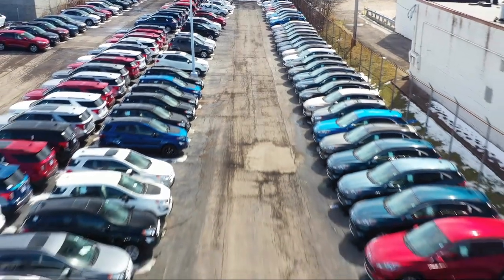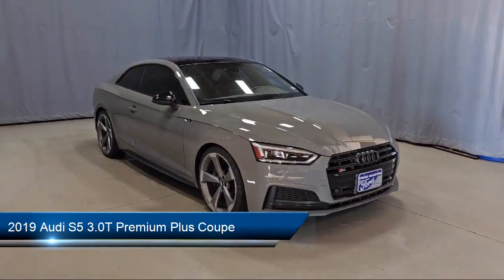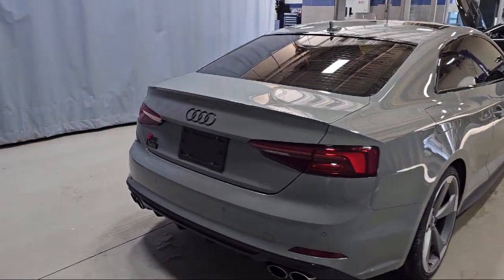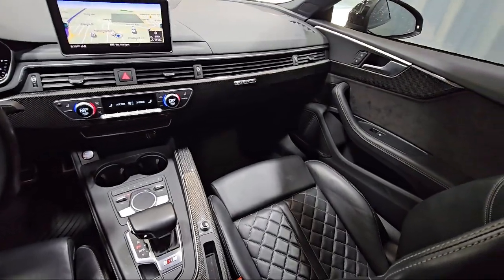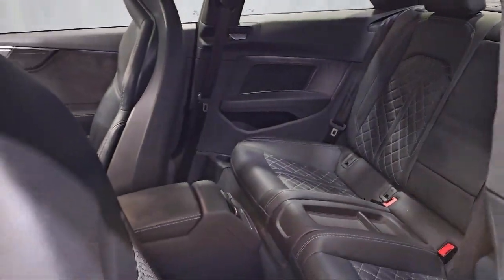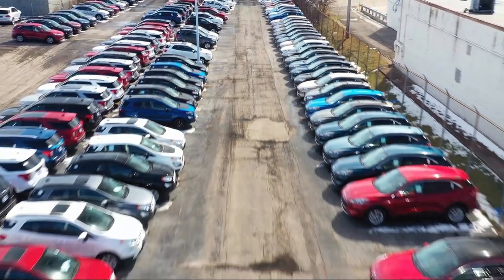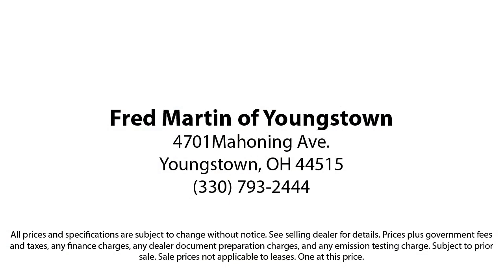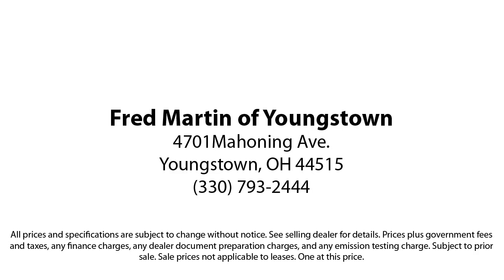2019 Audi S5 3.0T Premium Plus Coupe Youngstown New Castle Kent Warren Boardman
2019 Audi S5 3.0T Premium Plus Coupe Stock Number: F20200A Vin:WAUP4AF5XKA084091.